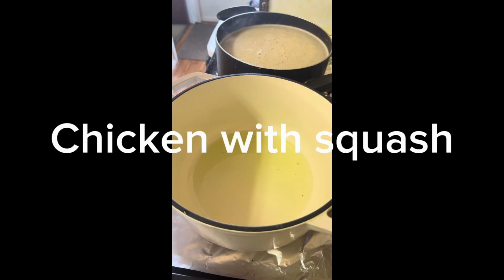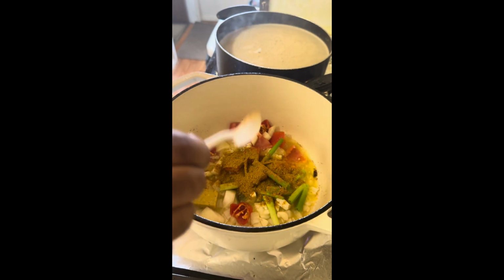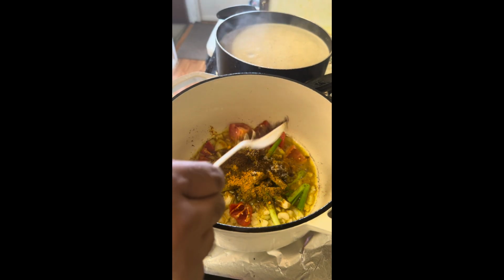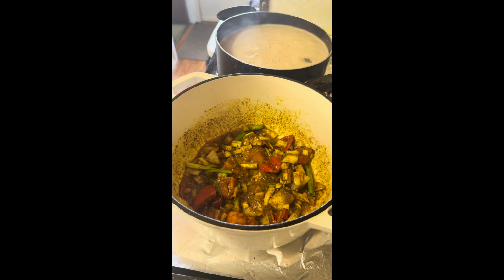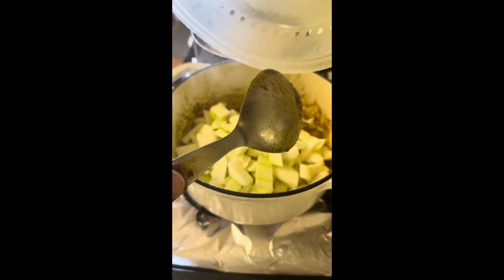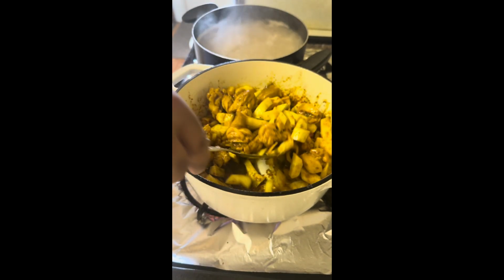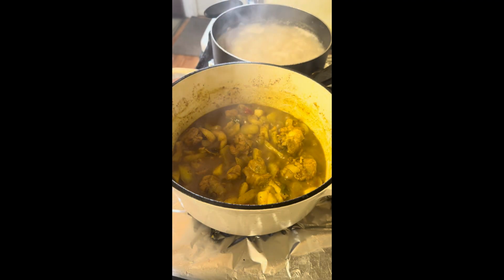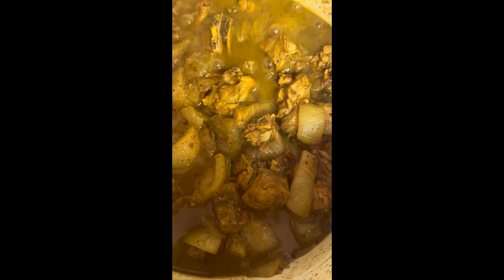Guyanese Squash and Chicken Curry | Comfort Food Caribbean Style delicious curry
Welcome to Taste of Guyanese and American!
Today we’re cooking Squash and Chicken Curry — a warm, flavorful dish made with tender chicken, Caribbean squash (pumpkin or calabaza), and a rich blend of masala, turmeric, garlic, and hot pepper.

This dish is perfect with sada roti, dhal, or white rice.

👨🏽‍🍳 Ingredients:
 • 1½ lbs chicken (bone-in or boneless)
 • two baby squash Caribbean squash, peeled and cubed
 • 1 small onion, chopped
 • 4 cloves garlic, crushed
 • 1 wiri wiri or hot pepper (optional)
 • 1 tsp garam masala 3 tablespoon of curry powder, half a teaspoon ground roasted geera
 • ½ tsp turmeric
 • Salt & black pepper to taste
 • 2 tbsp oil
 • green seasoning, chicken, cube, scallion, and water as needed squash-with-chicken-guyanese-style-taste-of-guyanese-and-american.mp4

🫓 Serve with sada roti or rice!

💬 Drop a comment if you grew up eating this!